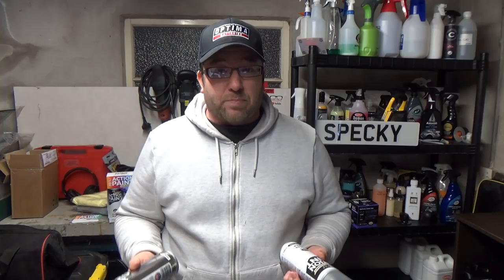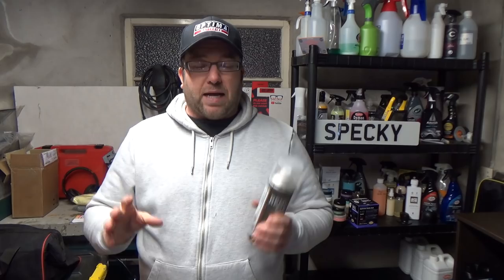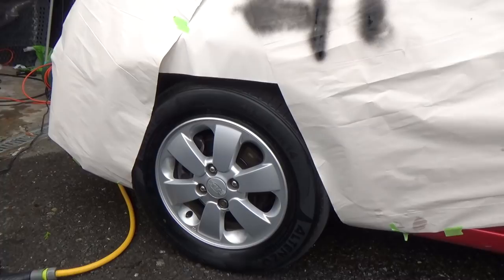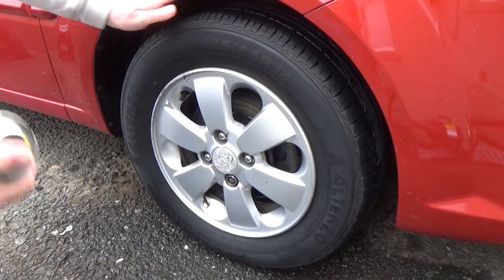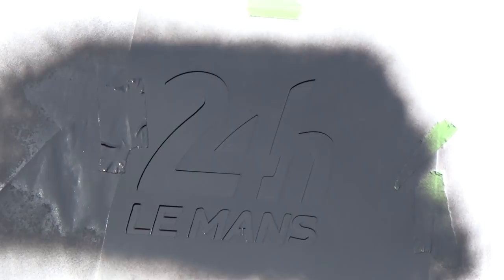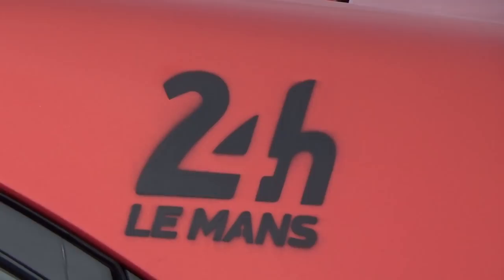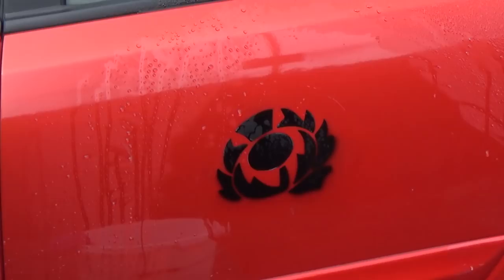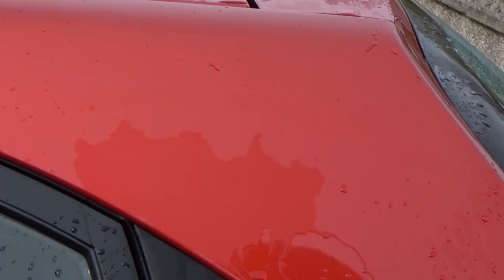Painted My Wheels! Renu Action Paints!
In today's video I painted wheels and stencils using Renu Action Paints removable spray paint! Does it work? Is it difficult?

My Camera

Camera Microphone

Lapel Microphone

Interview Microphone

Camera Slider

Camera Bag